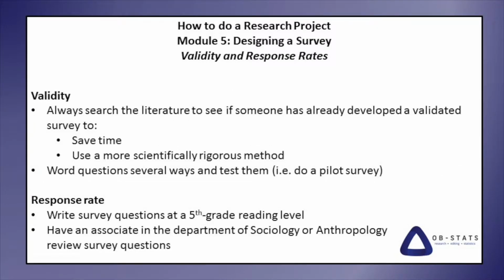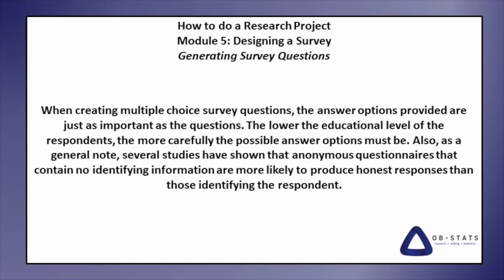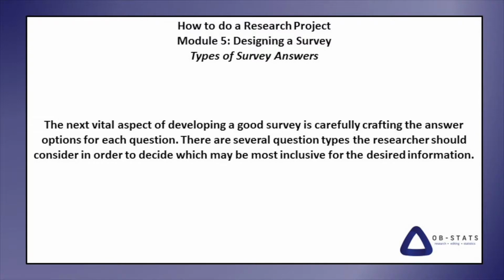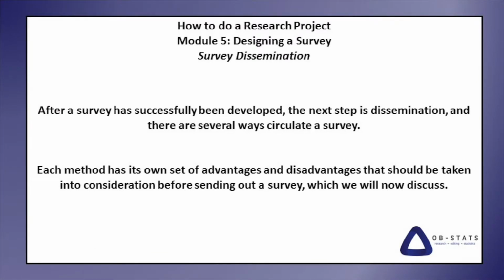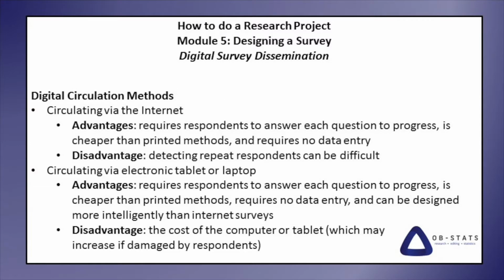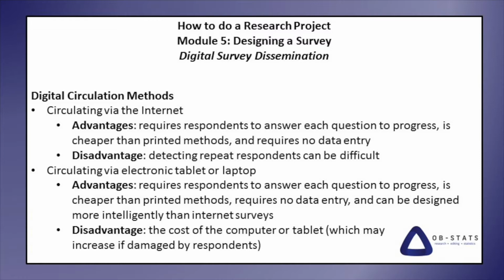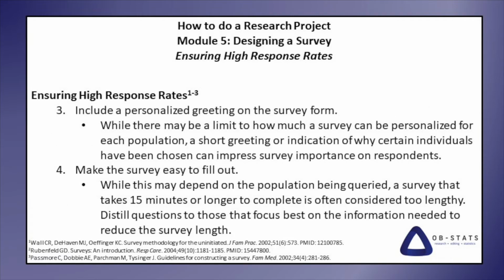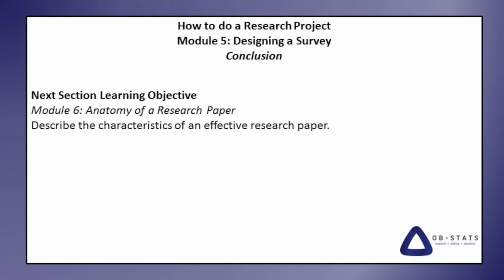Module 5: Designing a Survey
This module focuses on helping researchers construct a survey that maximizes participant responses. Surveys are popular design studies because people think it is easy to produce a quality survey and execute research based upon responses. However, there are several aspects that go into generating a survey that collects accurate data and provokes the most serviceable answers.